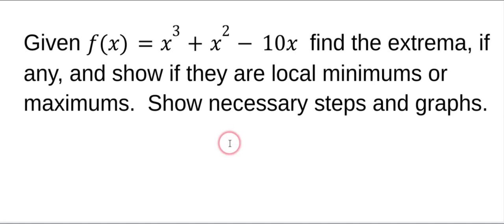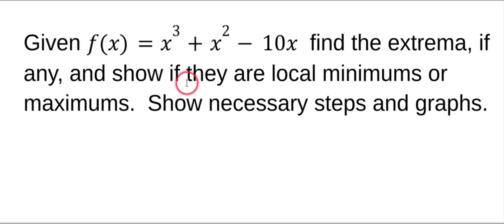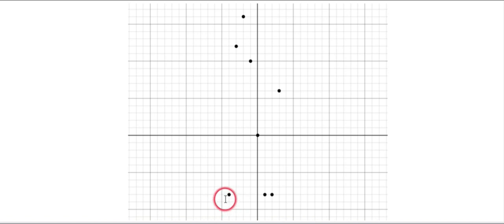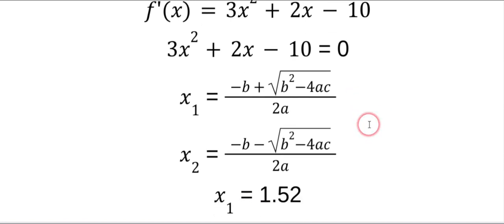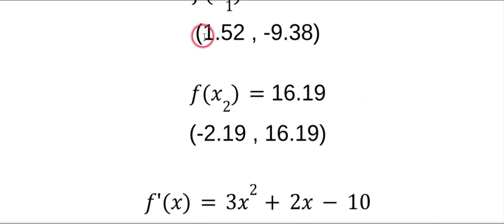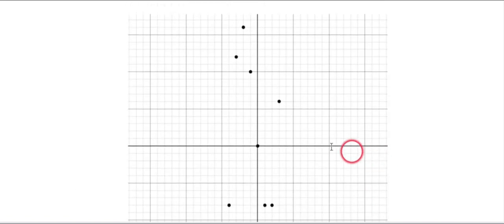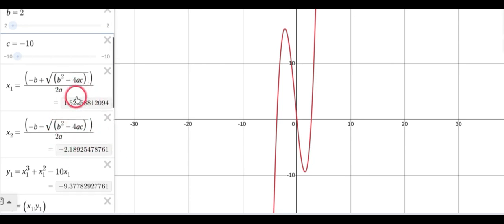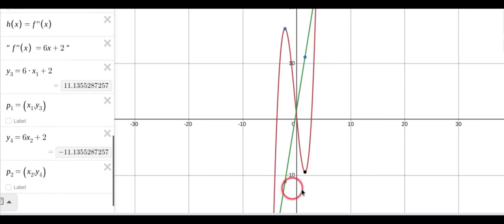Calculus homework the old way vs the new way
Which is better?  I don't know.